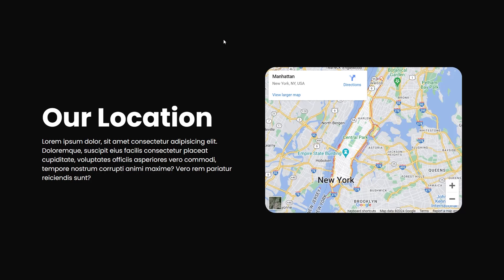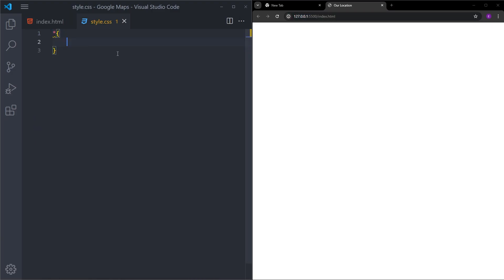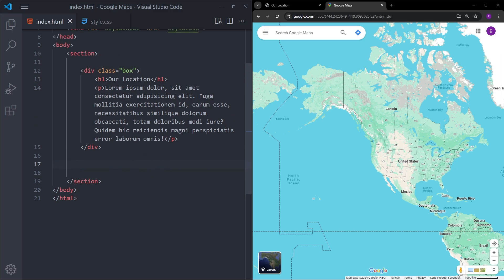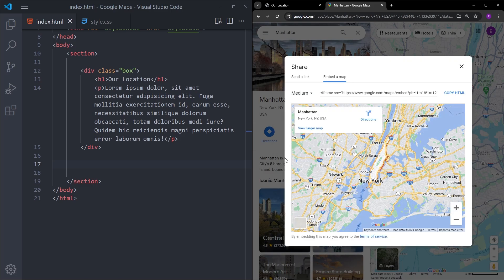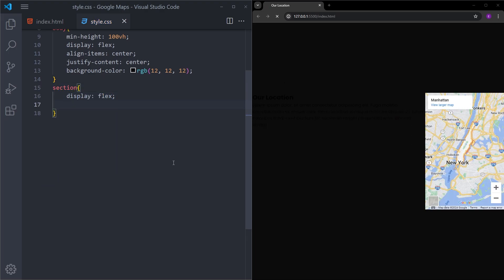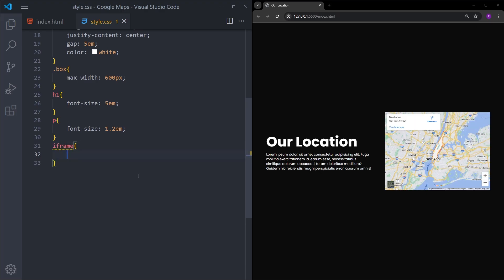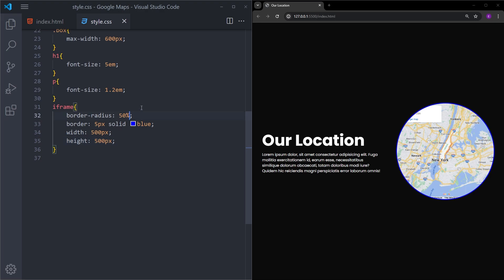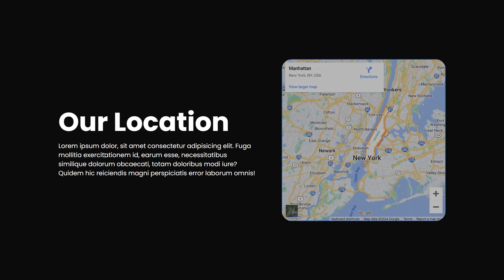How to Add Google Maps Location to Your Website | HTML & CSS Tutorial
In this video, you will learn how to add Google Maps Location to your website using HTML and CSS. I hope you enjoy it.